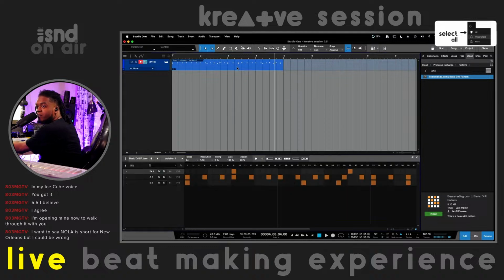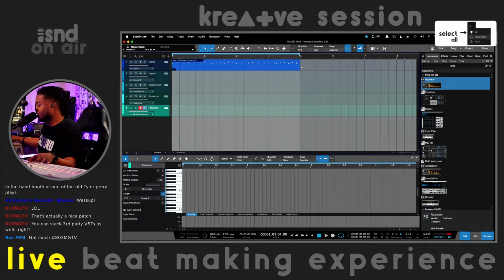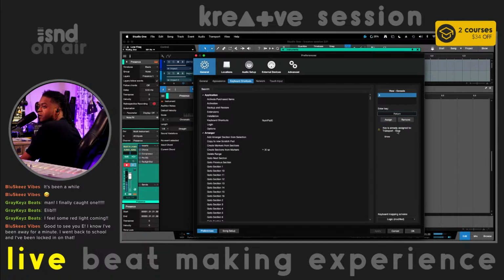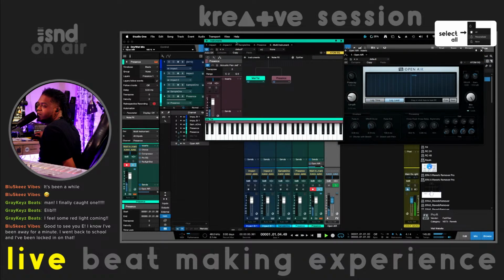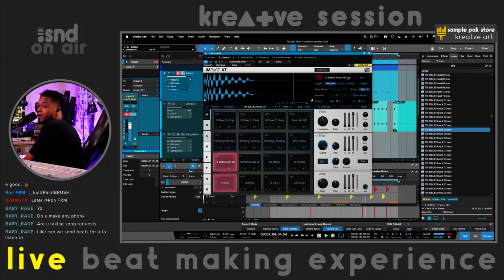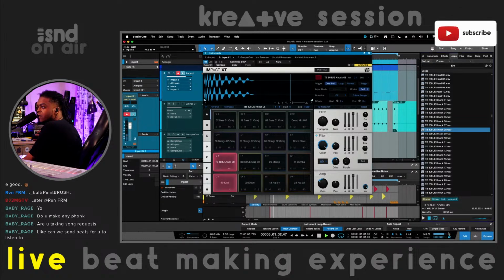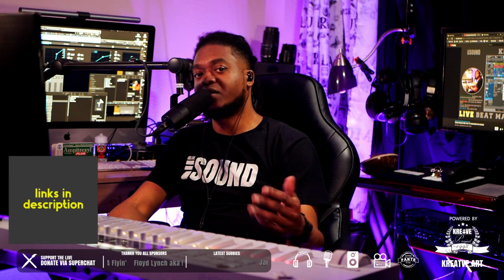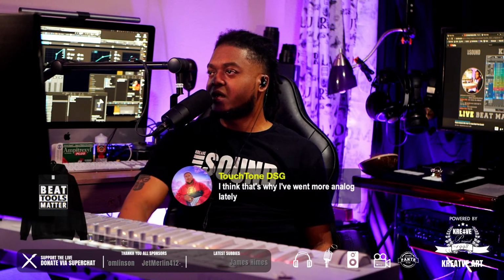How To Make Beats In Studio One 5 (Basic Master Class) - Kreatve Session 221- 2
How To Make Beats In Studio One 5 - Kreatve Session 221

Amazon recommended gear list: